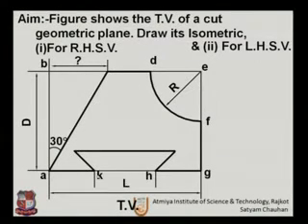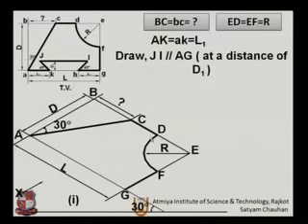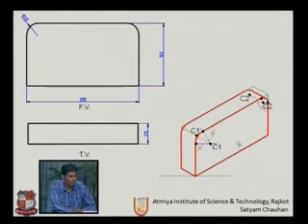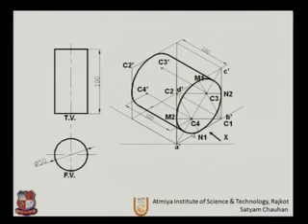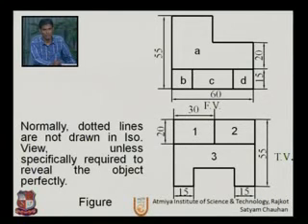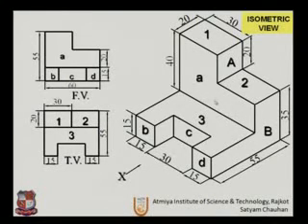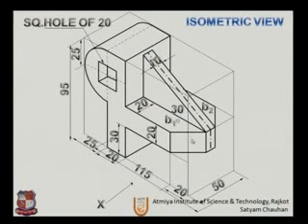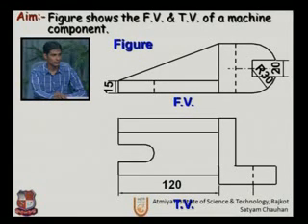Satyam Chauhan Engineering Drawing Isometric Projections 2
Satyam Chauhan-Atmiya Institute of Technology and Science, Rajkot-Engineering Drawing -Isometric Projections-12. Draw the isometric view from orthographic views of object/s  containing lines, circles and arcs.